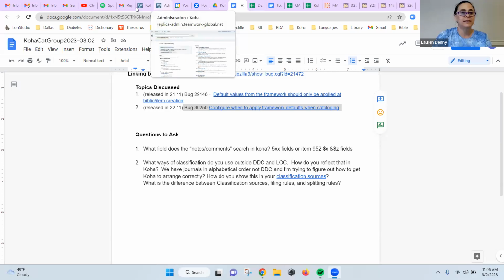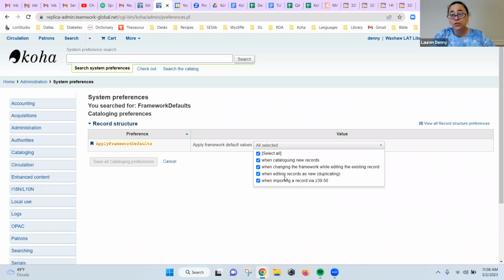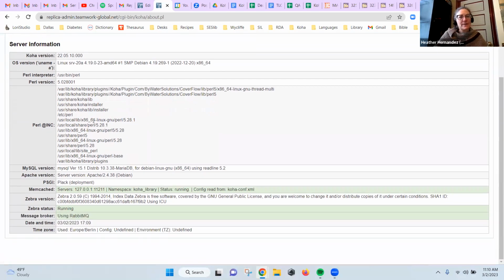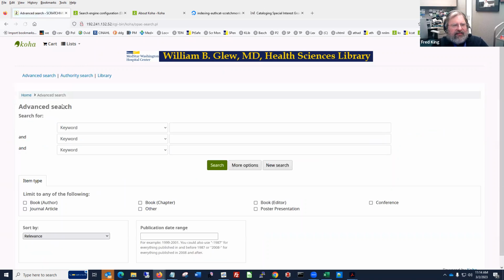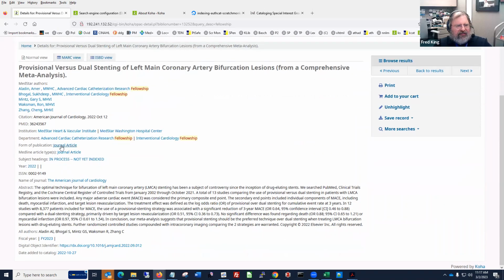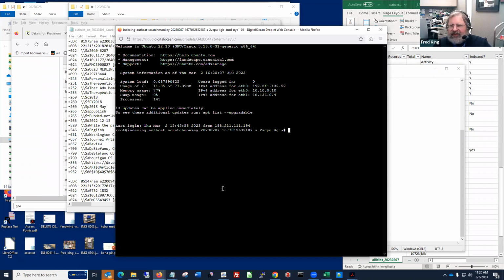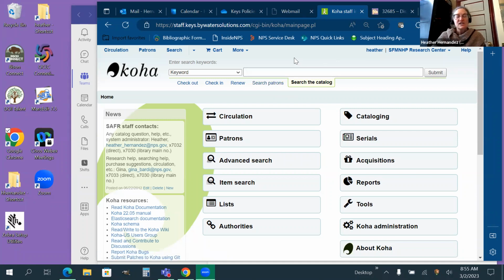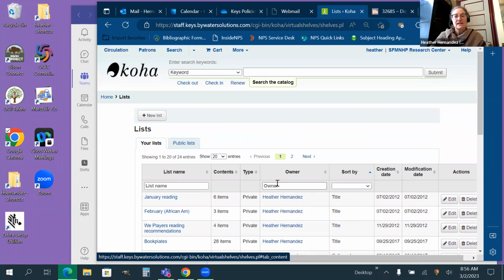Cataloging Special Interest Group - 3/2/2023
01:12:29 Heather Hernandez (she/her)
01:12:52 Heather Hernandez (she/her)
01:13:09 Heather Hernandez (she/her)
01:13:31 Heather Hernandez (she/her)
01:15:04 Margaret Brown: How do you tell which one you're on?
01:15:05 Liz Dukelow: YAY!!
01:15:51 Lauren Denny: Bug 29146 -  Default values from the framework should only be applied at biblio/item creation
01:15:52 Heather Hernandez (she/her): Good question, Margaret--we'll go over it!
01:15:58 Lauren Denny: Bug 30250 Configure when to apply framework defaults when cataloging
01:16:22 Heather Hernandez (she/her)
01:16:50 Heather Hernandez (she/her)
01:17:59 Liz Dukelow: 🥳 beautiful
01:20:02 Margaret Brown: I don't see the about tab.
01:21:03 Heather Hernandez (she/her): Margaret, do you see "About Koha" under the "More" menu at the top of the screen?
01:21:33 Margaret Brown: Oh!  There it is!
01:21:38 Heather Hernandez (she/her): Yea!!
01:21:51 Bruce Metcalf: I have a question about memcashe.
01:23:56 Aly Rattler: Apologies for leaving early! See y'all next time!
01:24:10 Heather Hernandez (she/her): Glad you could join us, Aly!
01:30:50 Liz Dukelow: That would be so nice
01:31:44 Liz Dukelow: We are planning on moving to elastic from zebra
01:32:11 Margaret Brown: We want to change, but I think we're chicken.
01:33:00 Heather Hernandez (she/her): Some info here
01:33:17 Heather Hernandez (she/her): And here
01:33:47 Heather Hernandez (she/her): And here
01:34:48 Liz Dukelow: for sure!!
01:44:07 Heather Hernandez (she/her): Koha-US YouTube channel
01:50:39 Fred King: I also put some of my Koha presentations on See at the bottom, Handbooks, manuals, etc.
01:51:00 Heather Hernandez (she/her): Ah--yes!  Thank you, Fred--great resource!!
01:51:20 Heather Hernandez (she/her): Yes, Lauren!!!
01:52:30 Fred King: Some libraries have more complications to worry about.
01:52:39 Heather Hernandez (she/her): Reacted to "Some libraries have ..." with 👍
01:53:39 Liz Dukelow: Copy paste
01:54:37 Fred King: If it works, it works.